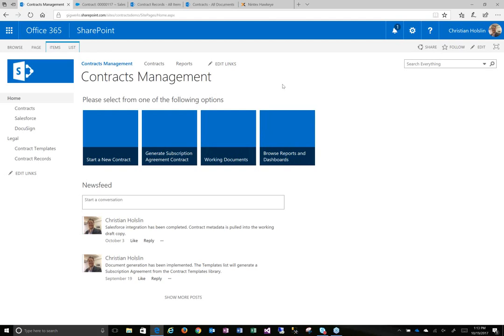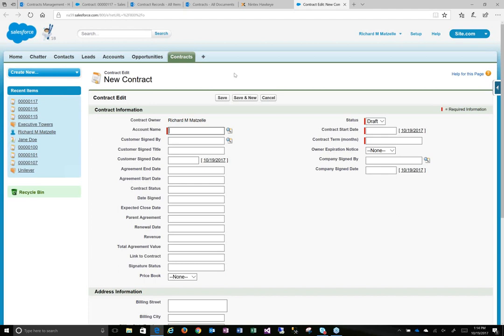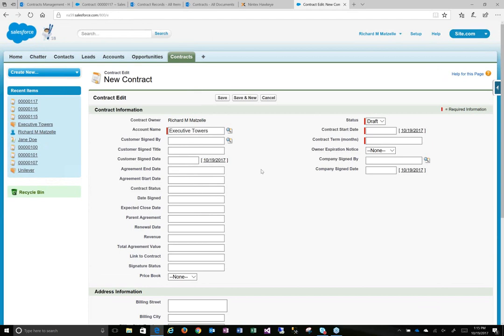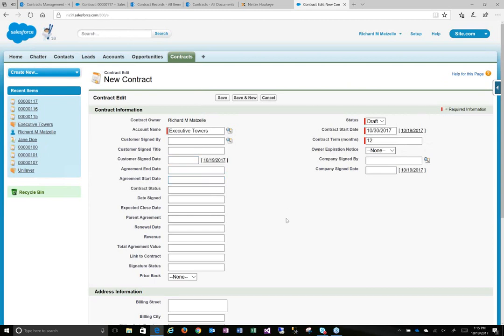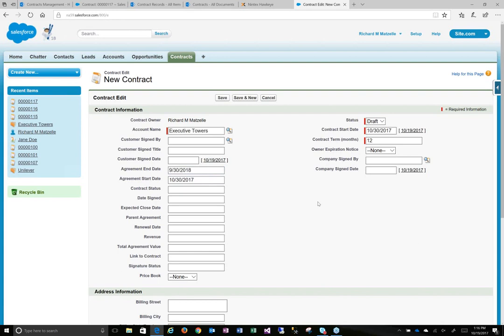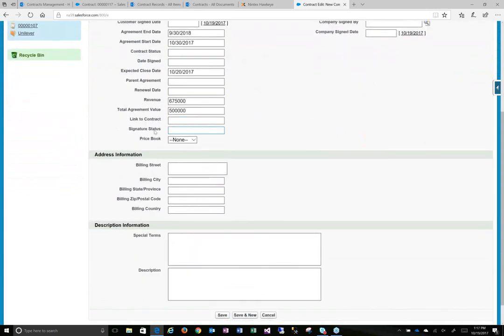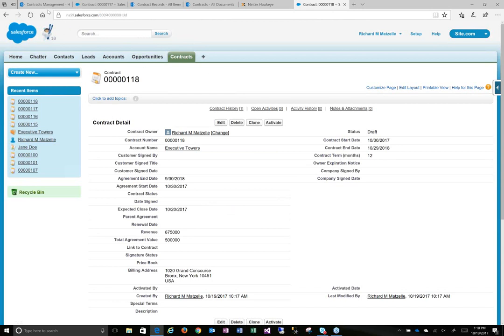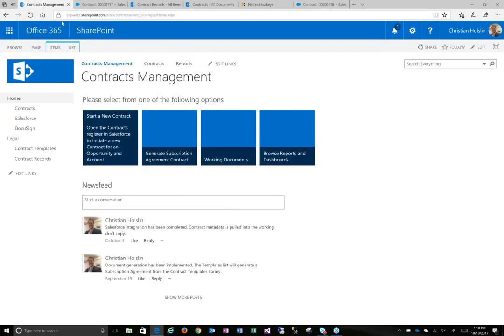CLM with SharePoint & Nintex - Part 1: Initiating a Salesforce contract from SharePoint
Contract Lifecycle Management with SharePoint and Nintex - Part 1: Initiating a Salesforce contract from SharePoint